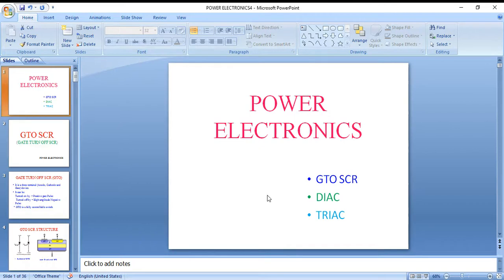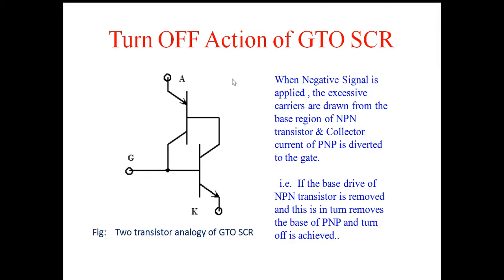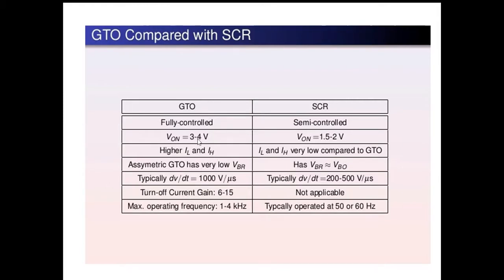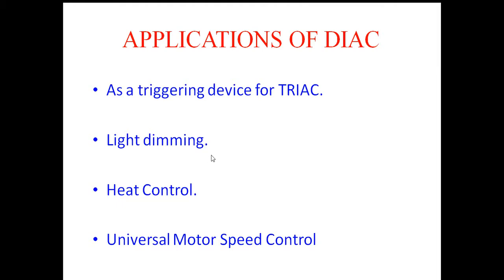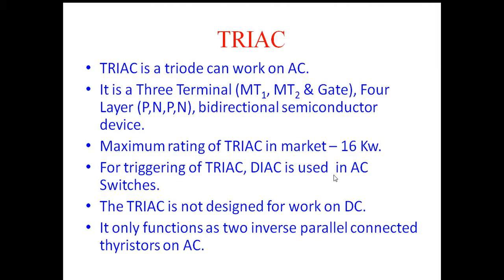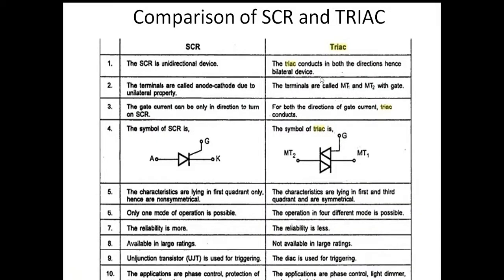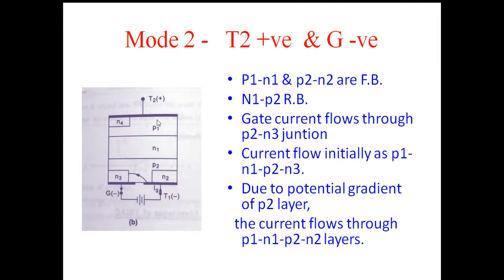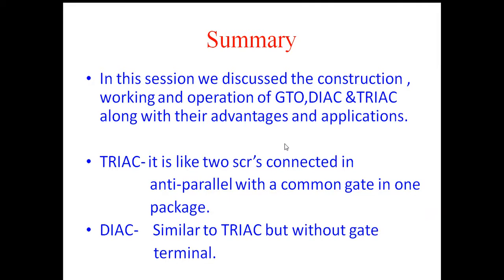GTO,DIAC AND TRIAC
This Video contains the Construction,Working and Characteristics of GTO,DIAC &TRIAC along with the Triggering modes of TRIAC.